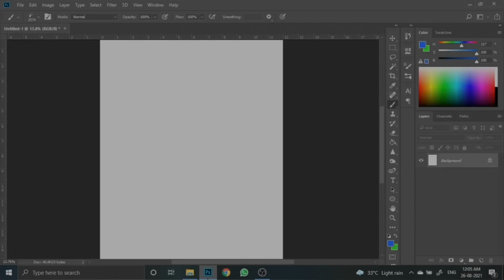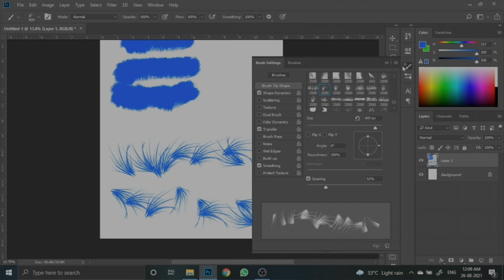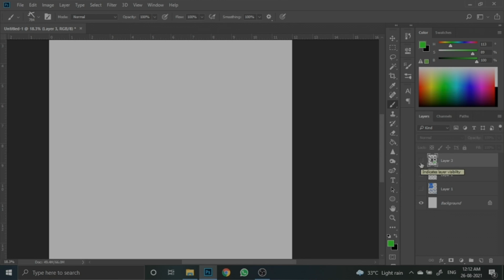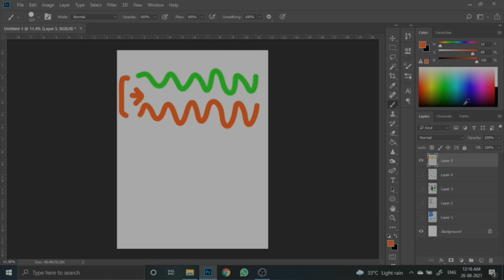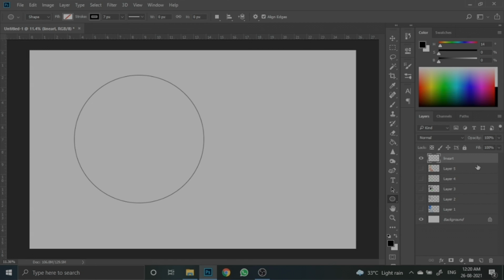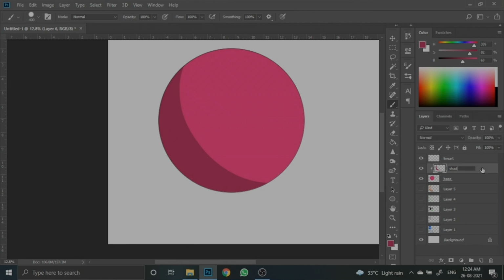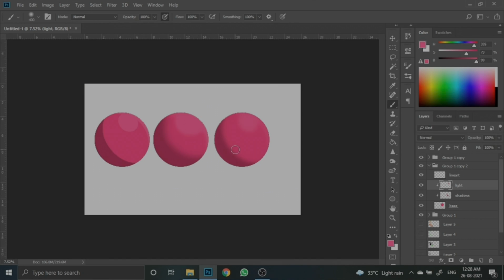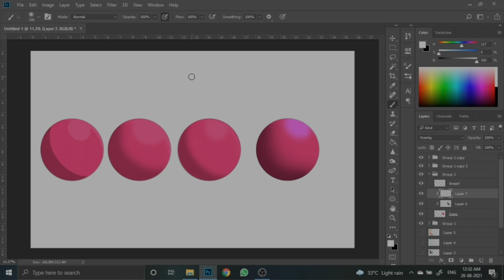How to do Digital drawing ( Part 2 )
I tried to cover the basics of photoshop and the tools that you need to do in sketching while using the software. In future videos, I will be discussing more Digital drawing so stay tune.

Graphic Tablets

You’re free to use this song in your videos, but you must include the following credits in your video's description (Copy & Paste):

⭐ Easily copy and paste credit text from our website (perfect for mobile). Learn how to give credits correctly on other platforms:

🔊 Artist/s:

@Tokyo Music Walker  🧒 also known as Tokyo Music Walker, is a japanese music producer and beat maker. He's created multiple relaxing songs and his main genre is the Chill one. Without a doubt a very talented producer that we'll see more times on the channel.